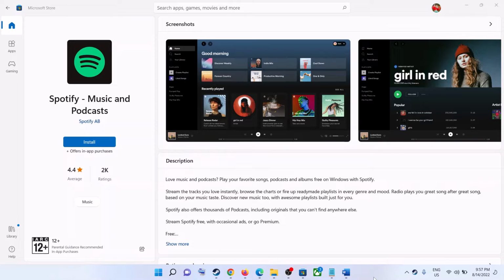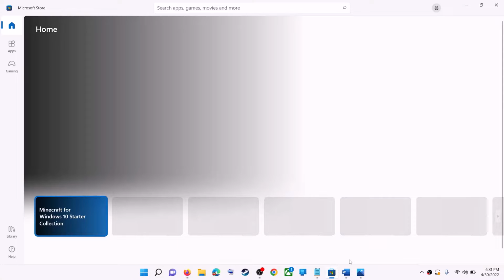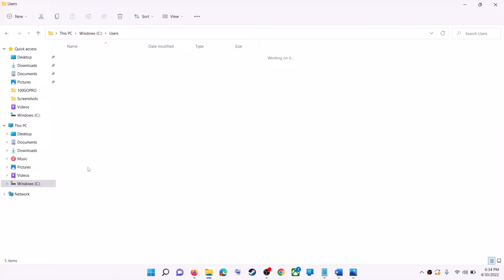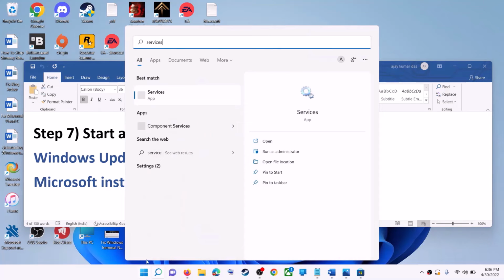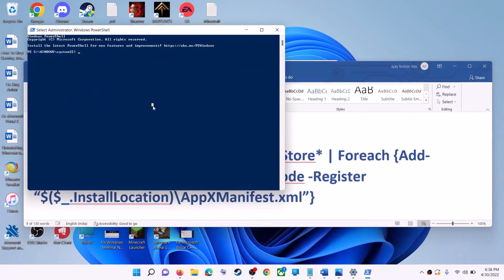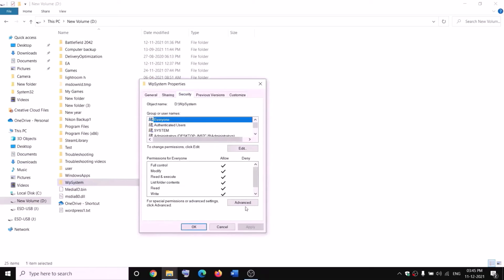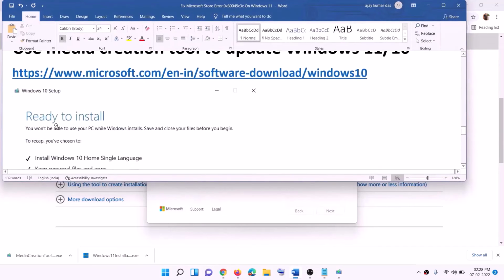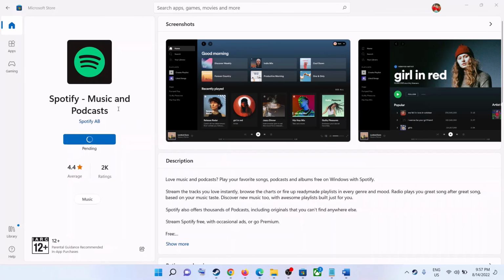Fix Spotify App Not Installing From Microsoft Store On Windows 11/10 PC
Fix Spotify Not Updating/Downloading/Installing On Microsoft Store On Windows 11/10 PC